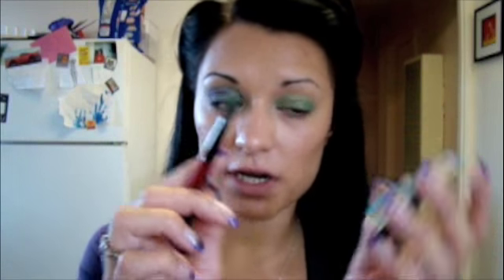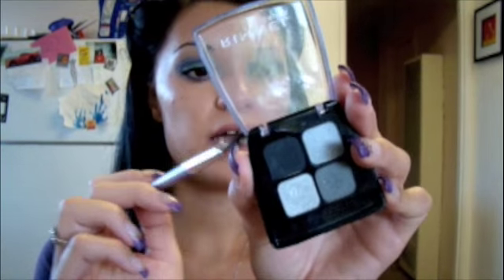Teal and purple look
Products Used:
Urban Decay Primer Potion
Urban Decay Shadow in Flash
Sally Girl Shadows in Emerald and Turquoise
Urban Decay Shadow in Oil Slick
Loreal Cream Liner in Black